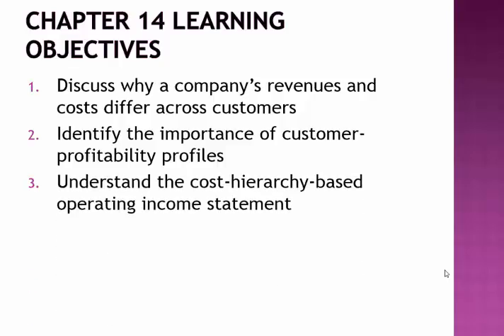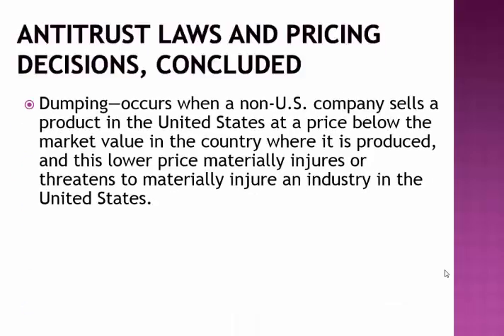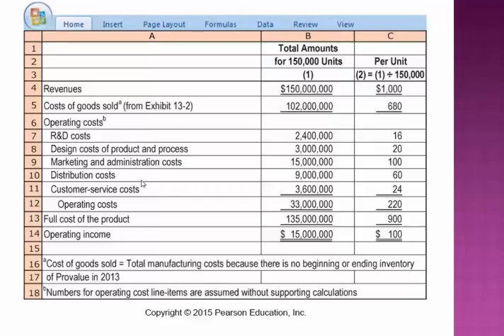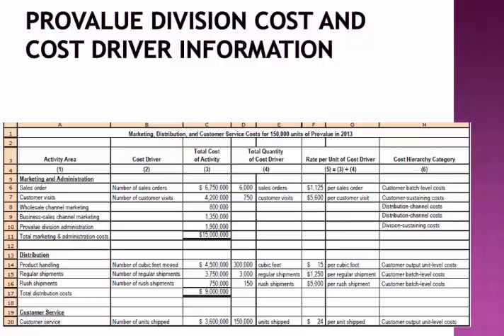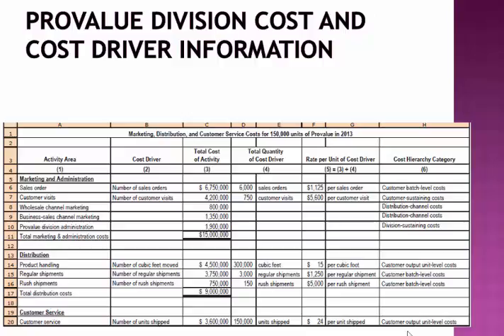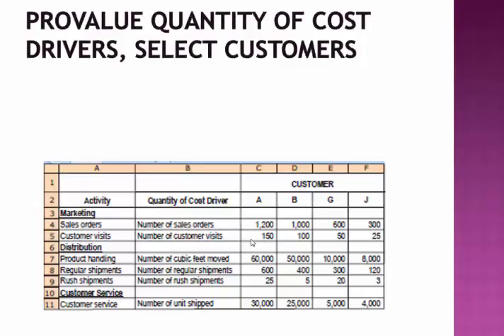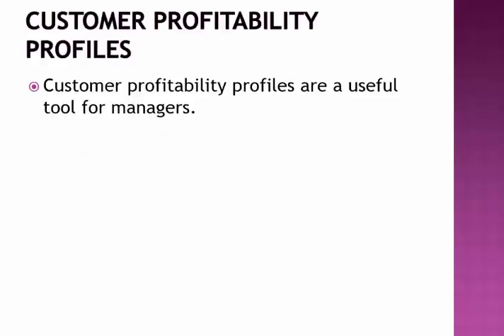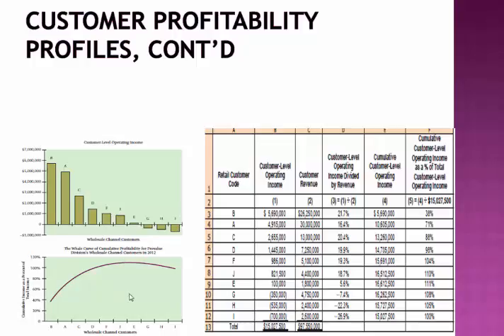ACC4060 CH 14 Sl 1 to 25